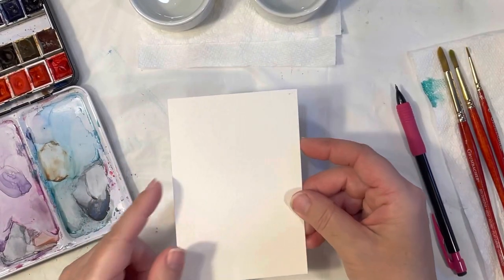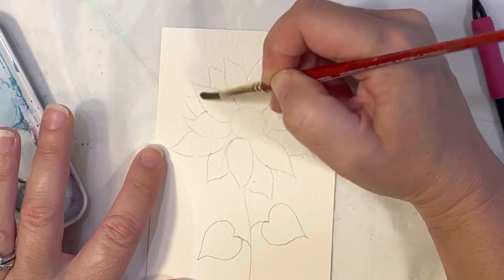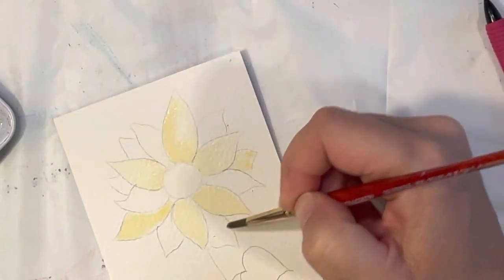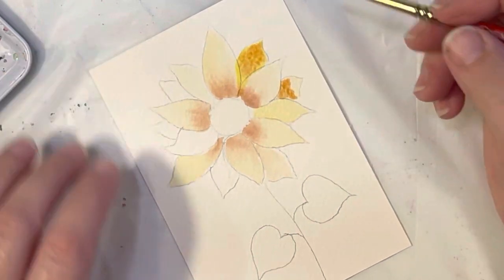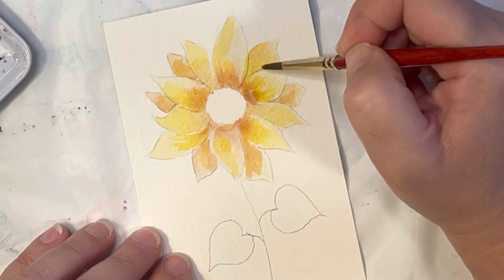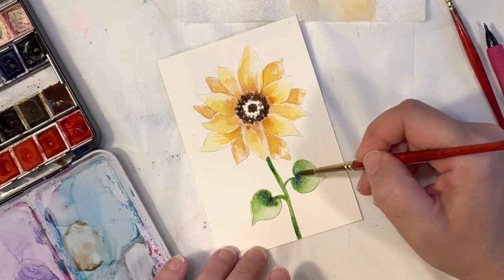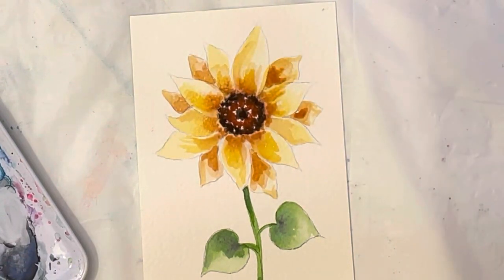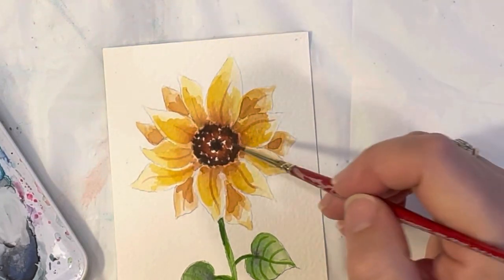How to Paint a Watercolor Sunflower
This video will show you how to paint a watercolor Sunflower.